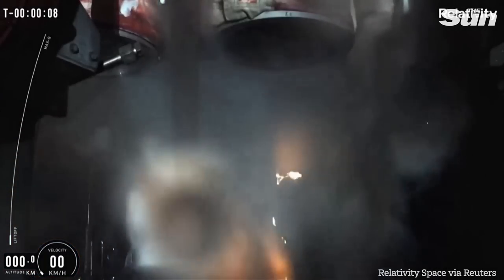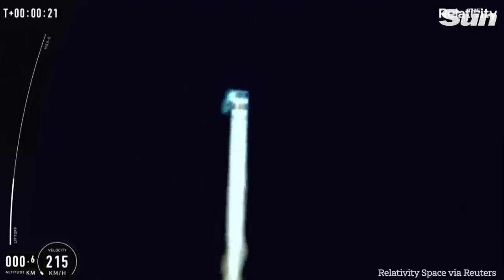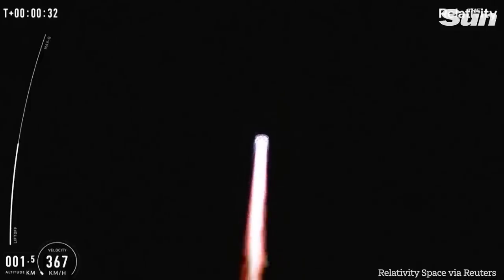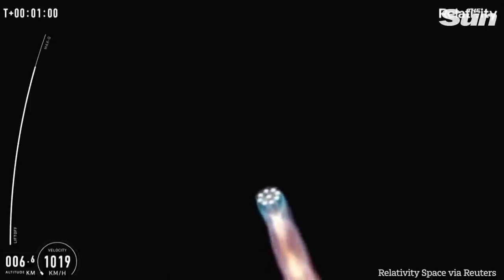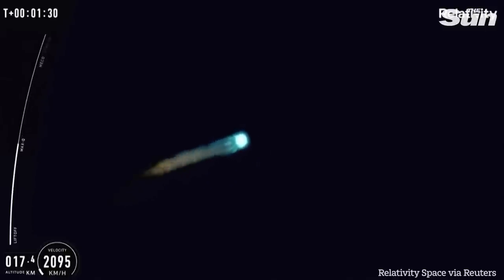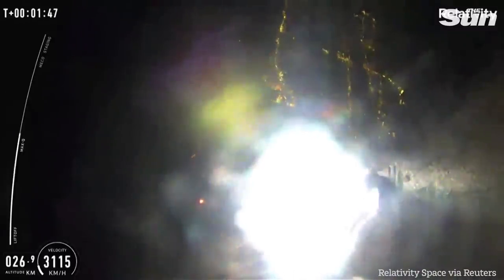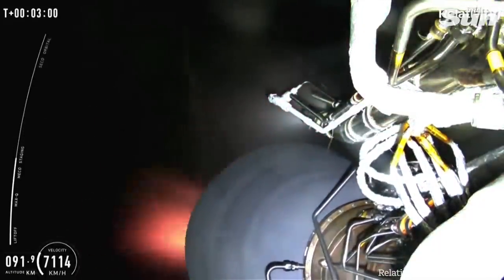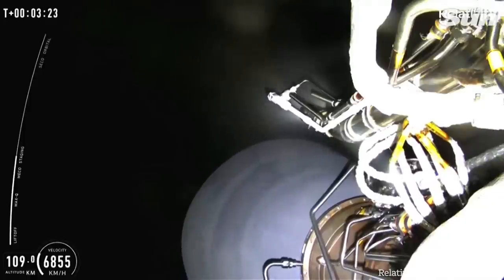Relativity's debut rocket launch proves durability fails in space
Relativity Space's 3D-printed rocket lifted off for the first time on Wednesday (March 22), passing a key milestone to demonstrate the vehicle's in-flight strength before its second stage failed upon reaching space, a company live stream showed.

The California-based company's 110-foot tall Terran 1 rocket, which is 85% made of 3D-printed parts, lifted off on its debut flight around 11:25 p.m. EDT (0325 GMT on Thursday) from a launchpad at Florida's Cape Canaveral Space Force Base.

Roughly 80 seconds into the flight at an altitude of nearly 10 miles (16 km) above the Atlantic ocean, the rocket reached peak aerodynamic stress as it ascended toward space at 1,242 miles per hour (1,999 km per hour), passing a key objective of the test mission.